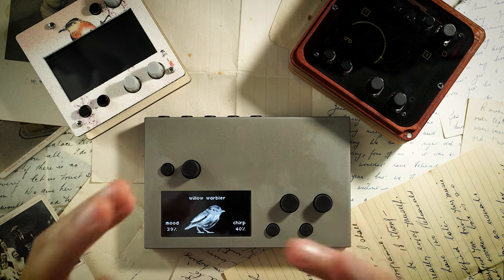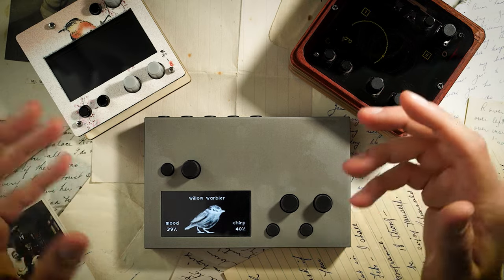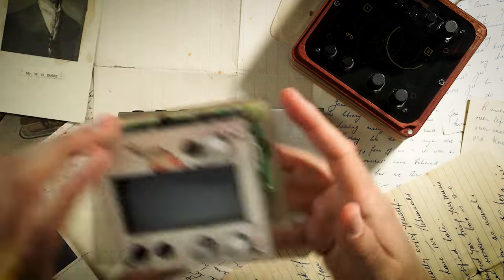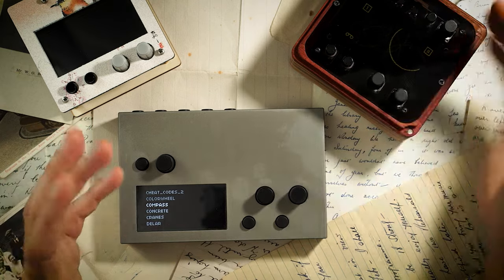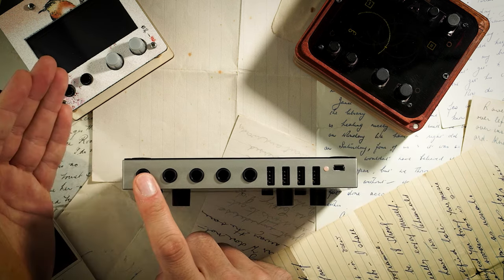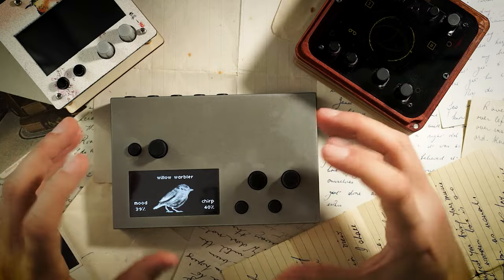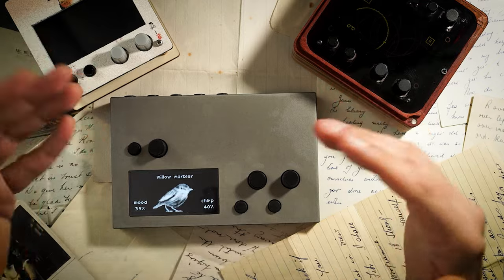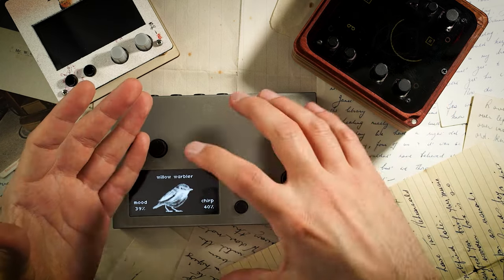ambient talkie: ep 33 - NORNS standard vs shield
🌻 follow & support two round robins

due to popular demand, here are my personal thoughts on norns shield and norns standard. where do they differ? what are their similarities? etc...
i try to present my experience with both devices and hopefully this will give you a bit of a clue when deciding which one might be the right for you.

monome
if you want a standard norns you can get it direclty from directly from their site and this way support monome

build a norns shield
sadly, as of publishing this video, I believe that due to worldwide chip shortages monome is not offering any more norns shields. however, you can build one yourself.

Contents
00:00 - intro
01:05 - similarities
02:08 - shield vs standard
03:21 - build quality / casing / look & feel
06:25 - connectivity
10:58 - sound
14:16 - why I got myself a standard norns
16:14 - conclusion
16:35 - conclusion & announcement